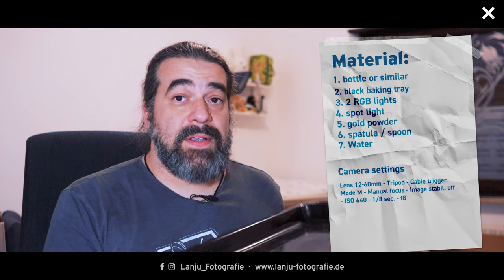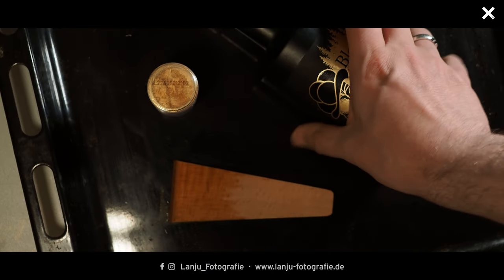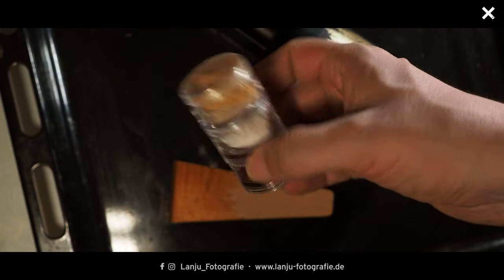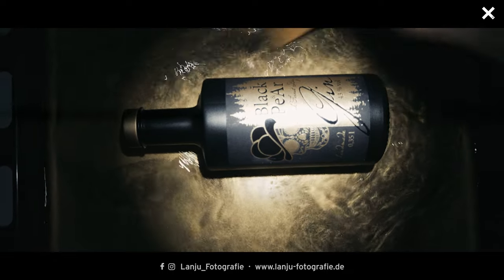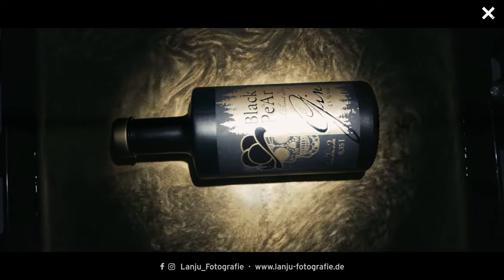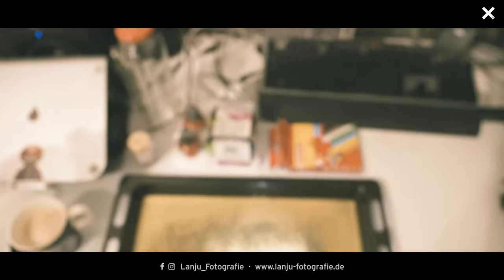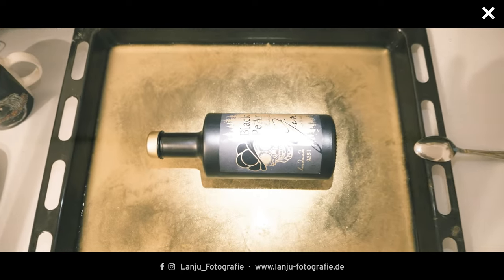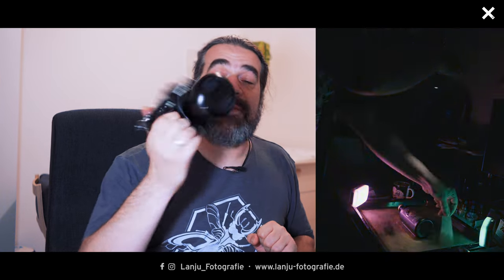#26 Q&DI - Product photography - golden liquid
Servus friends of photography,
Time quickly created a tutorial at night :) Really bad when you no longer have time for his Hobbie :/

Baking tray black or similar
pipe water
spatula / spoon

If you liked my tutorial I am happy about every comment, like and of course every subscription.

* I am of course also happy if you buy something through my affiliate links, although never covers the costs and energy I put into my Tuts, but you have no disadvantage (no further costs) if you generally buy through these links, but I get then a few cents ... and you support me with it :D

LG Juls

Camera 1: Olympus OMD Em 1 Mark 2
Camera 2: Olympus OMD Em 10 Mark 2: ttps://amzn.to/2NtuMR3 *
Camera 3: DJI Osmo Pocket
My basic lens on the Em10: Oly Pancake
For portraits/filming: Olympus 45mm
My "always on" lens, also for filming: Olympus 17mm
For macro: Olympus 60mm
My tele: Olympus 40-150mm
Suitable 1.4x converter for tele: Olympus MC-14
My fisheye for astrophotography: Olympus 8mm
Camera shutter release

Main tripod: Vanguard Alta Pro 2 (I love this part, be careful heavy)
Travel tripod: Rollei Traveller No1 Alu
LED Light: Neewer Rollable 30x53cm Flexible LED Light Bar (No longer sold)
Trigger from Miops
Mulit-time-lapse Capsule360 Miops
Slider from Miops